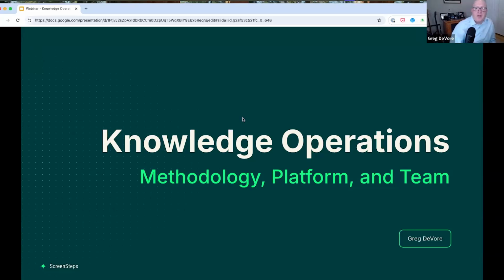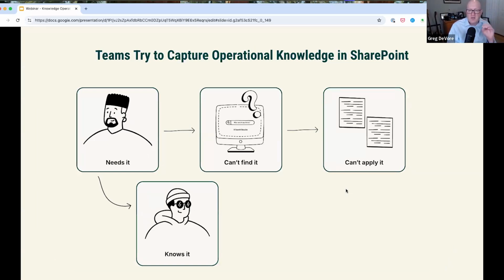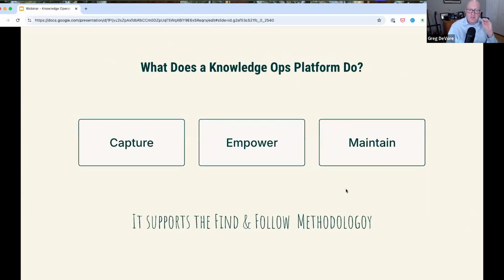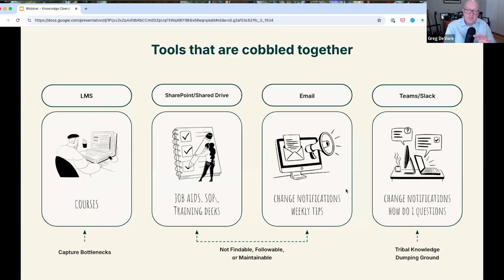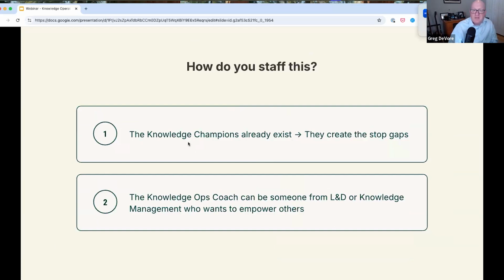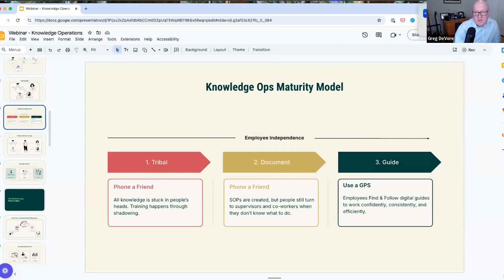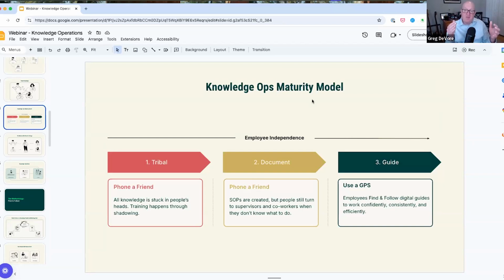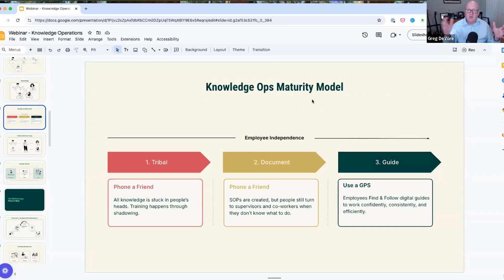Knowledge Operations: The Methodology, Platform and Team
What is Knowledge Operations? And how do you implement Knowledge Operations in your organization?

In this 35-minute webinar, ScreenSteps CEO Greg DeVore introduces Knowledge Operations and steps to get started.

ABOUT SCREENSTEPS
ScreenSteps is the world’s first Knowledge Operations Platform, an AI-powered software designed to help teams capture, transfer, and maintain operational knowledge.

The Knowledge Ops Platform — paired with the Find & Follow Framework — helps businesses escape tribal knowledge and deliver findable, followable, and scannable knowledge resources. This combined software and framework empowers employees to handle any process, no matter the complexity or change frequency.